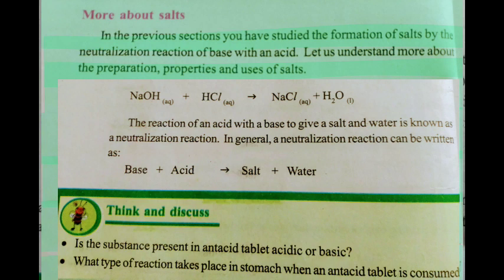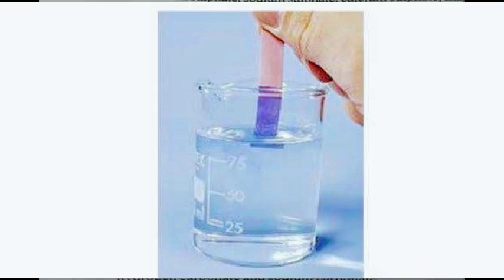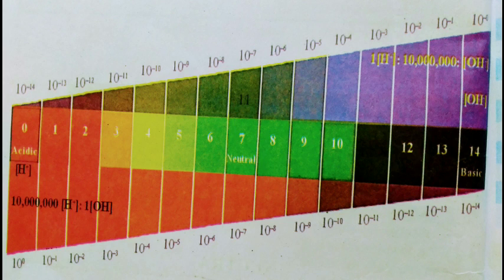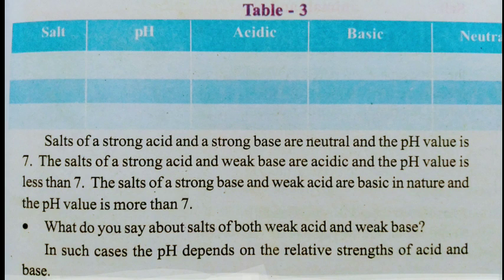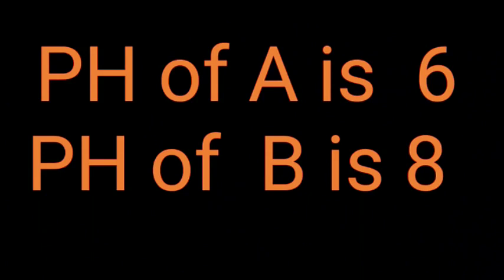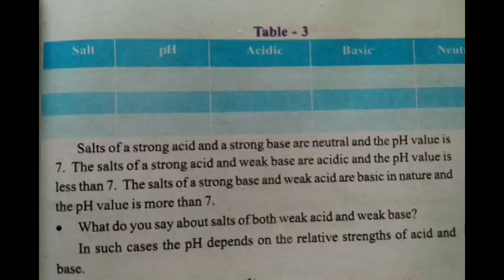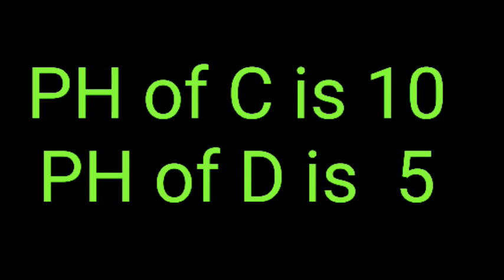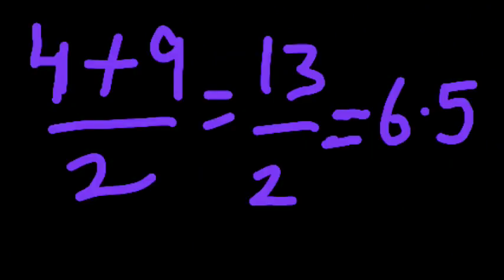X EM PHY C3 P6 Families of salts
Easy way to score for the table questions on PH in public exams.